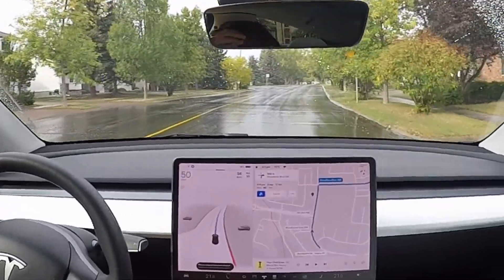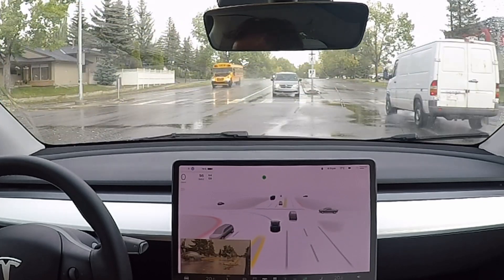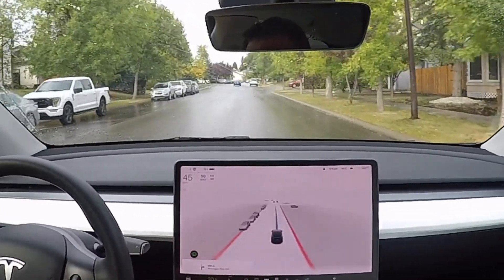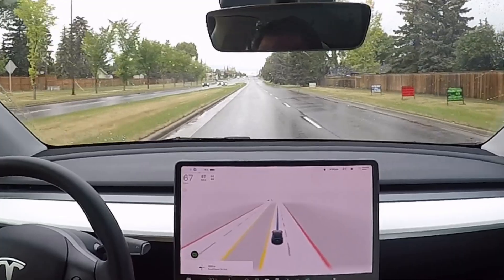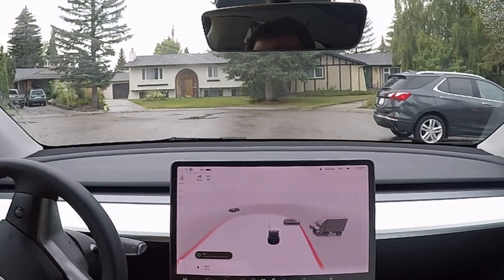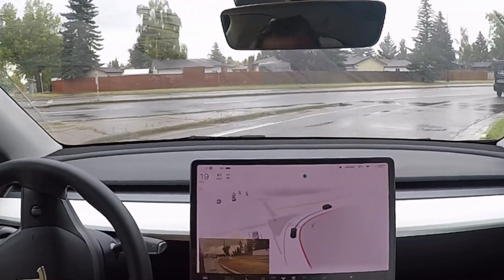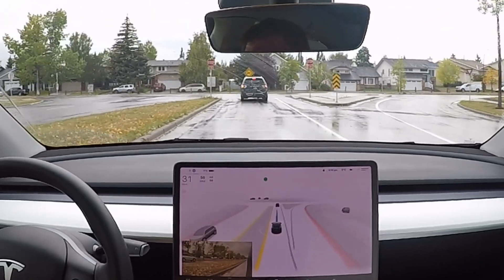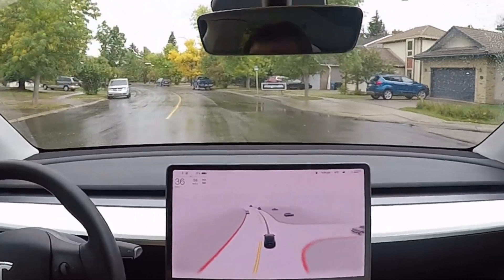FSD Beta 10.69.2.2! Residential Test loop - Zero Disengagements!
Residential Test Loop with 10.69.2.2
0 Disengagements and 2 Interventions on a Rainy day